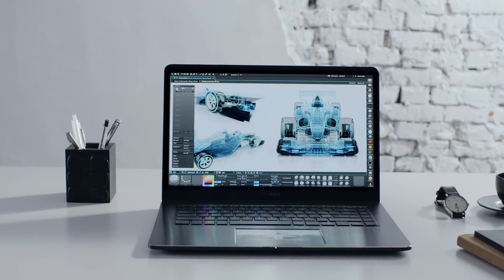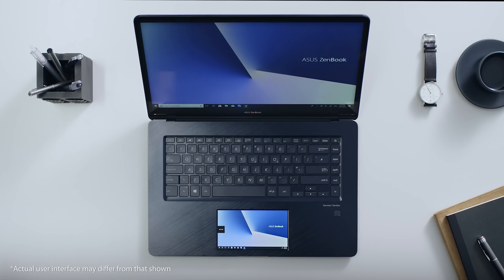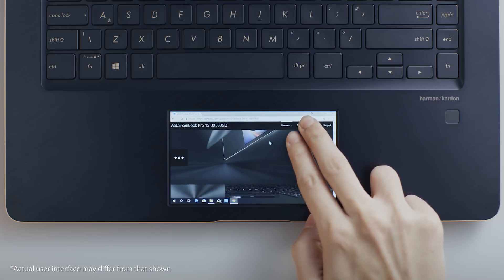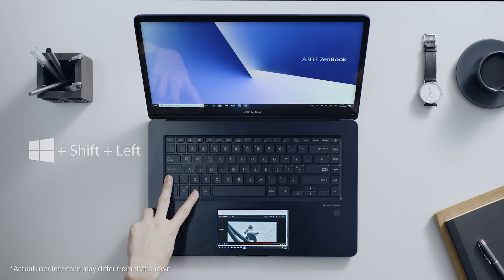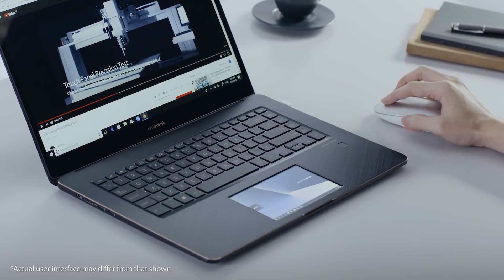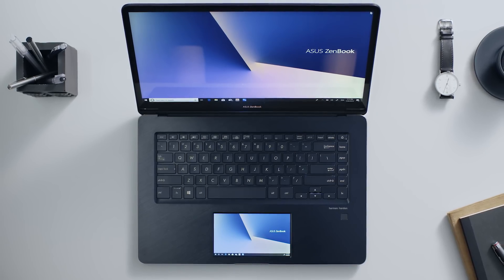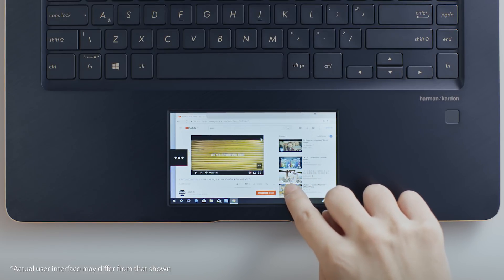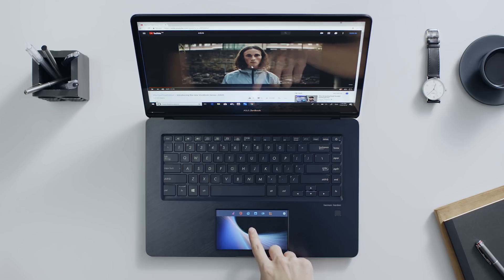ASUS ScreenPad™ Tutorial - Extender Mode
ScreenPad™ is a Windows Precision Touchpad (PTP) combined with an interactive 5.5-inch FHD touchscreen that offers a revolutionary new way to work with a laptop. ScreenPad has helpful functions that can intelligently adapt to match whatever the user is doing, making it easier and quicker to multitask and get things done.

In Extender Mode, ScreenPad works just like an external monitor, providing a secondary Windows display. This updated feature now has optimized Windows screen settings to make it even easier to use, and there's a new function that allows users to easily switch between the main screen and ScreenPad.

ScreenPad is currently available in ZenBook Pro series.